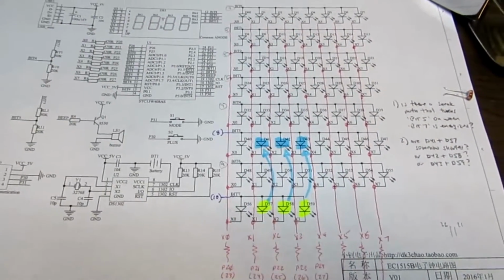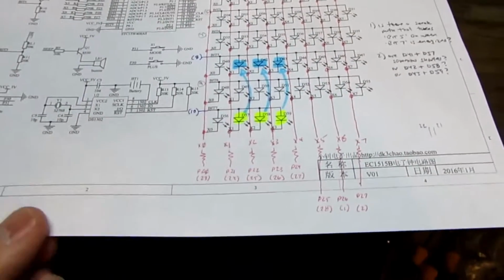EC1515B LED Clock - Construction and Demonstration, PART 2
This is a sequel to my earlier video on the construction of the EC1515B LED clock. In that video, I noted that some LEDs were turning on oddly, and thought it might be a firmware glitch. I also noted that I did not understand how the 'light control' mode worked.

In the course of troubleshooting the LED issue, which I resolved, I also learned how the 'light control' mode works, hence this follow-up video.